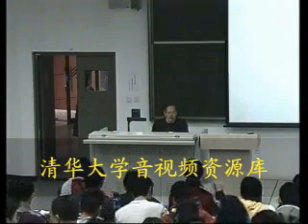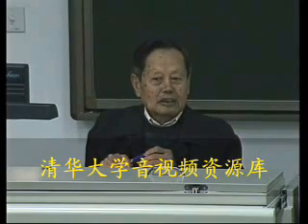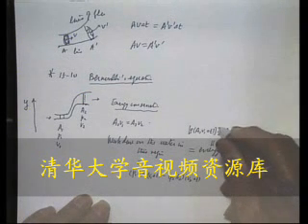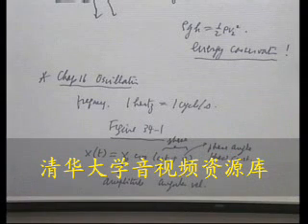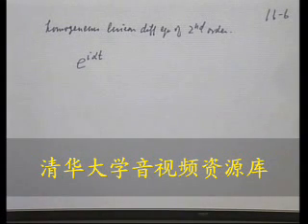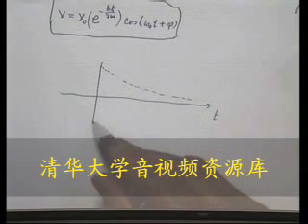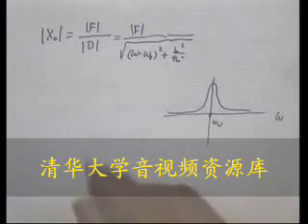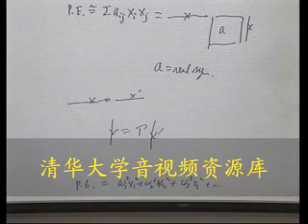17. 清华大学普通物理 杨振宁先生主讲，共30讲17